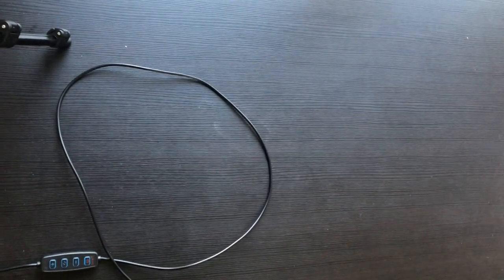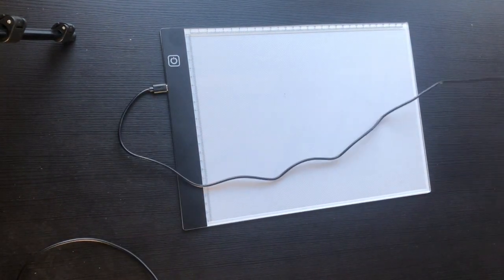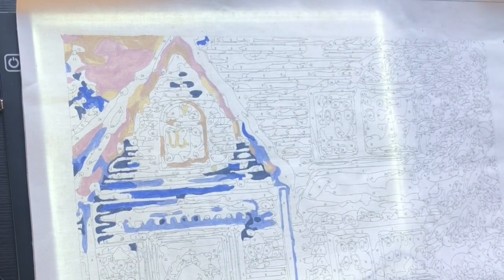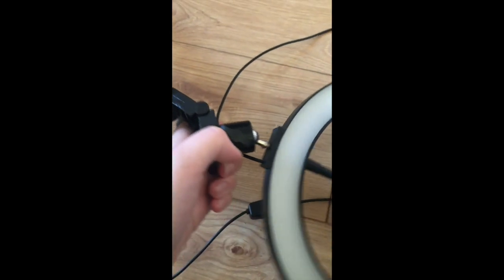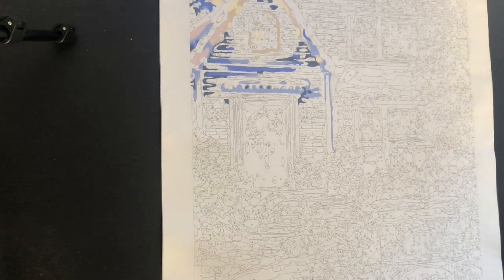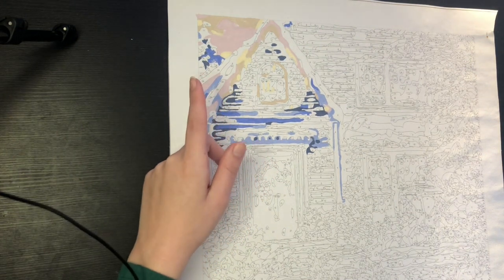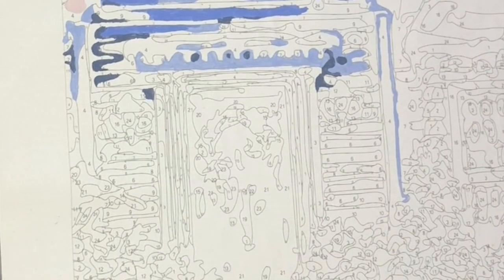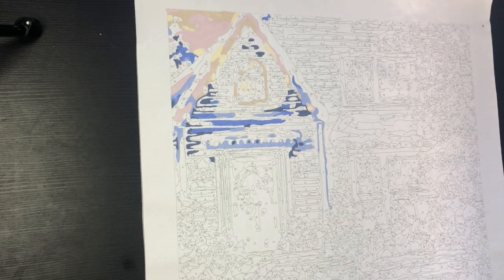Paint by numbers painting tips - It is important to have good lighting - LIGHTPAD vs LIGHT RING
Good lighting is important for pleasant paint by numbers experience or if you want to make videos yourself. In today's video I talk about the two sources of light I currently have for my paint by numbers. A light ring vs a ligthpad.

I would love to hear from you and see the paint by numbers you are working on. I think a facebook group is the best place for it.

Timestamps:
0:00 | Introduction
0:53 | Lightpad
3:00 | Light ring

As I am currently more at home, I thought it would be fun to be creative and do something different than usual, so I started my first paint by numbers for beginners. I hadn't picked up a paint brush since for many years. I hope you will enjoy painting your first paint by numbers for beginners.

Every Thursday and Sunday I upload a new video all about paint by numbers. Thank you all for your support with my channel and I hope you are enjoying the paint by numbers.

Have you liked me painting by numbers so far? I release a new painting session three times a week. So keep watching and enjoy the paint by numbers with me! As I do very much enjoy doing my paint by numbers.